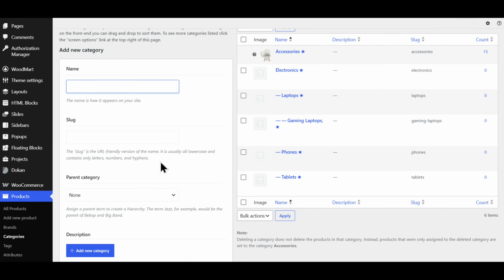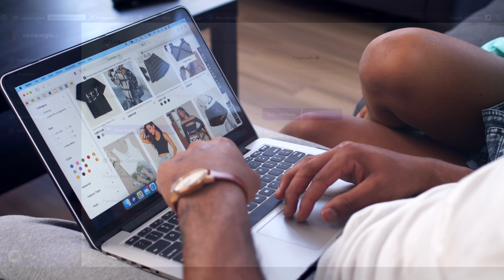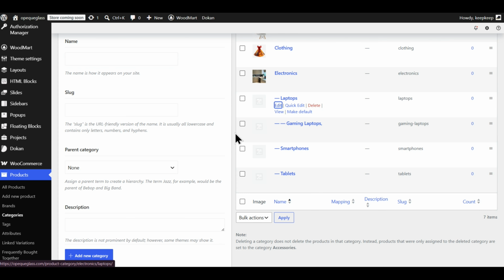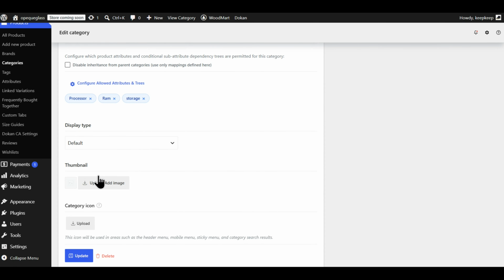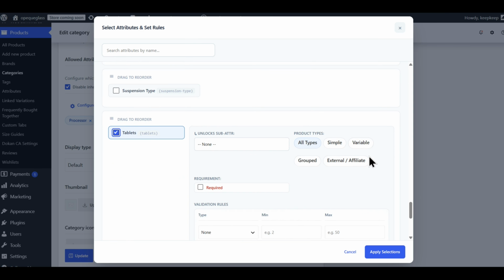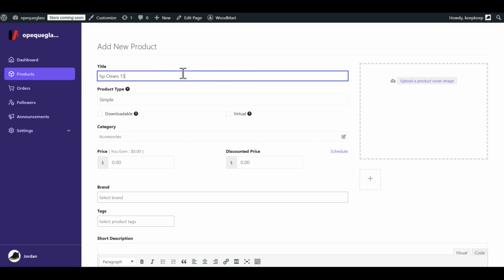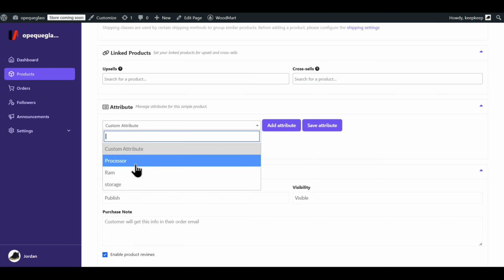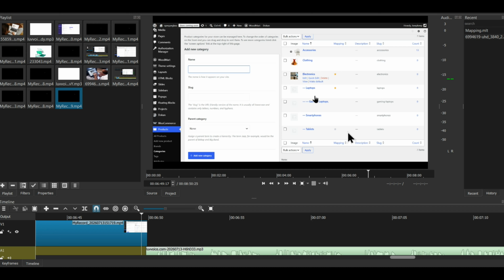Conditional Attributes For Dokan in Your Dokan Marketplace | Complete Step by Step Tutorial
Custom Attributes For a Specific Woocommerce Product Category For Dokan Multivendor Market Plugin,  most comprehensive guide on mapping product attributes to categories in the Dokan Conditional Category Attributes plugin! Whether you're a store administrator, marketplace manager, or a vendor trying to understand how attributes work, this video has everything you need.

Visit any of the following Links to Downlaod Plugin

In this tutorial, I'll walk you through every single feature of the attribute mapping system – from the basics of adding attributes to categories, all the way to advanced conditional dependencies, term restrictions, validation rules, and the vendor request system. You'll learn how to create a clean, organized product creation experience for your vendors while maintaining perfect data consistency across your entire marketplace.

✅ Why attribute mapping is essential for any multi-vendor marketplace
✅ How to open and navigate the visual mapping interface
✅ How to select attributes for any product category
✅ How to set up conditional dependencies (attribute unlocks another attribute)
✅ How to restrict attributes by product type (Simple, Variable, Grouped, External)
✅ How to limit available terms for each attribute
✅ How to mark attributes as required to prevent incomplete products
✅ Understanding attribute inheritance from parent categories
✅ How to reorder attributes for optimal vendor experience
✅ Complete vendor dashboard walkthrough – see it from the vendor's perspective
✅ How the "View Available Attributes" preview panel works
✅ Real-time term filtering and dependency handling for vendors
✅ The complete vendor attribute request system – submit, vote, and track
✅ How to configure vendor quotas and rate limiting

1:30 – Understanding Attribute Mapping Concepts